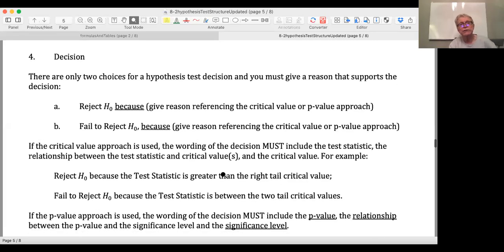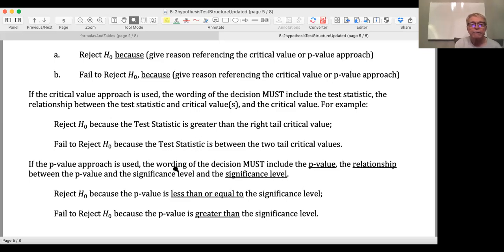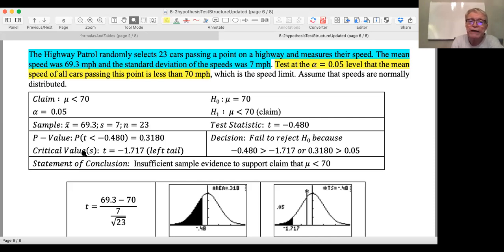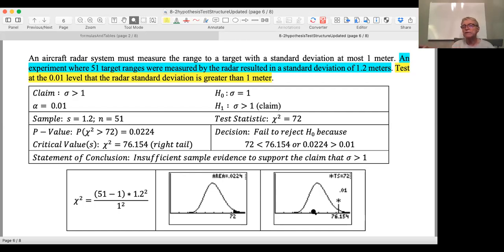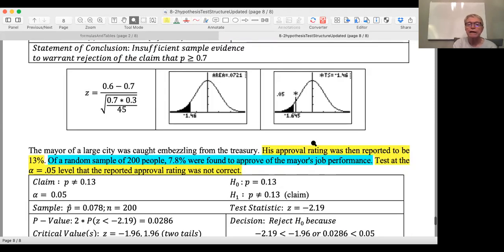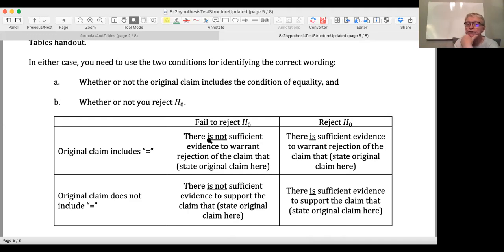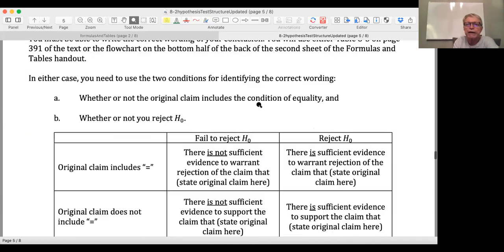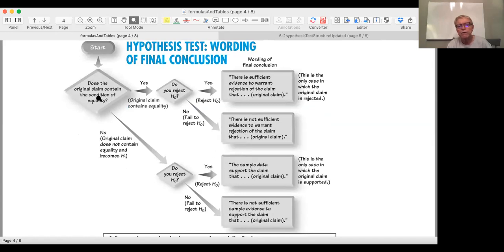Hypothesis Test Steps 4 and 5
Using the output of Step 3 determining if the test statistic is unlikely or not unlikely to occur under the assumed parameter value, decide to reject or fail to reject the assumption and then state a conclusion.